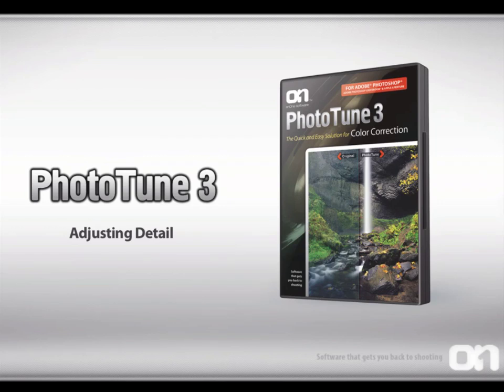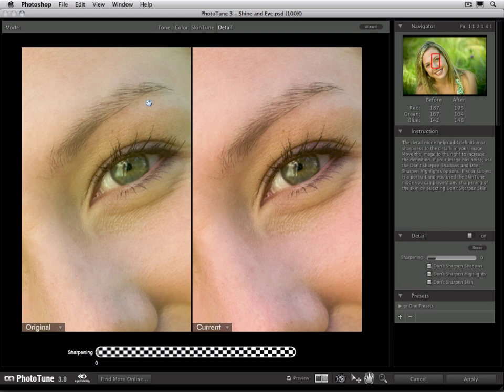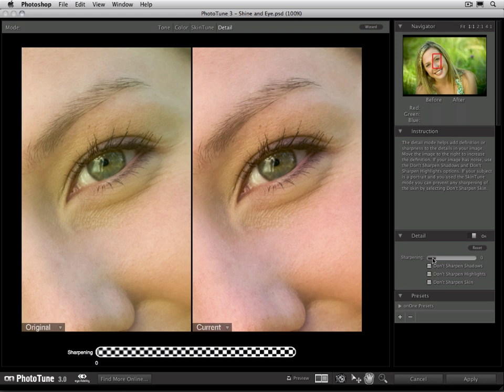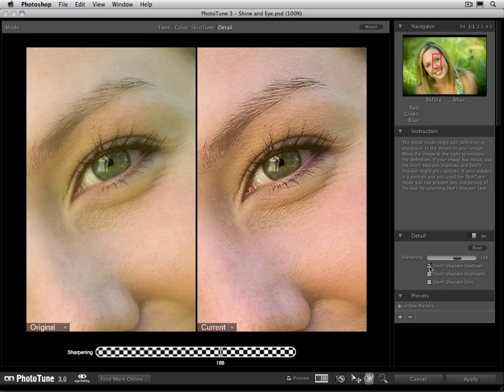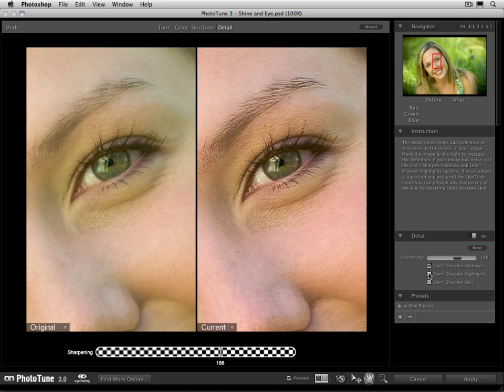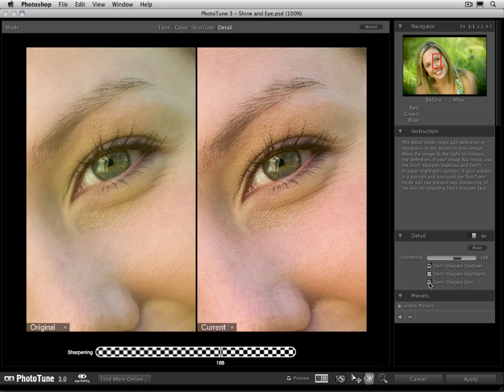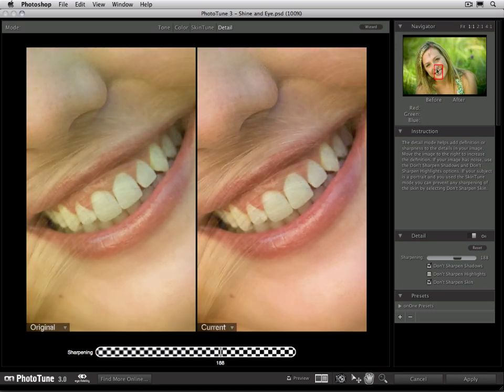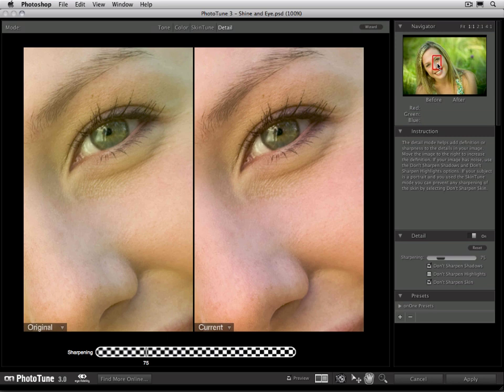PhotoTune 3: Adjusting detail in the Pro mode.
Learn how to adjust the sharpness in your image using the detail mode of the Pro mode.